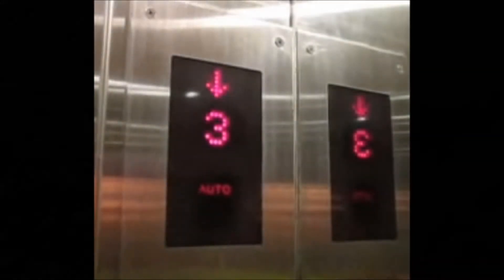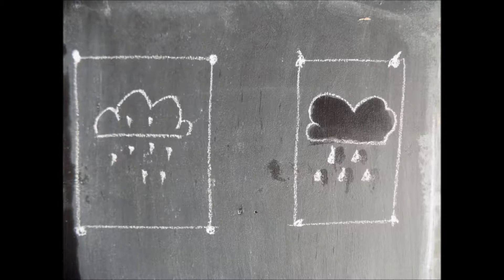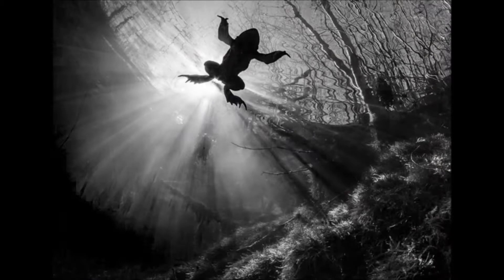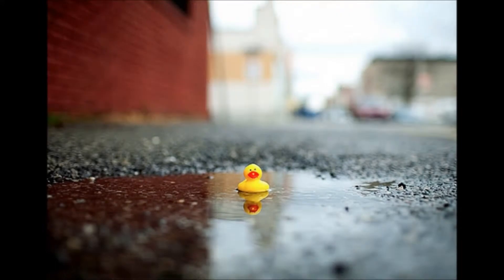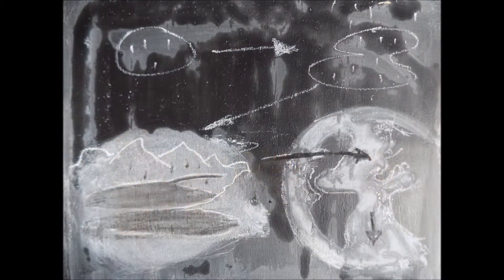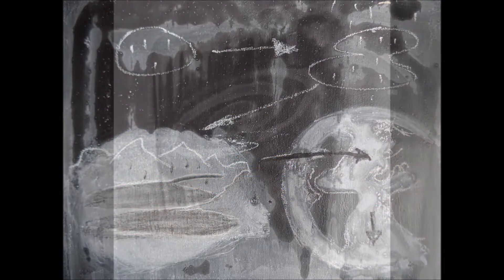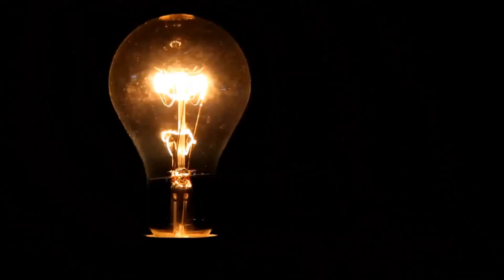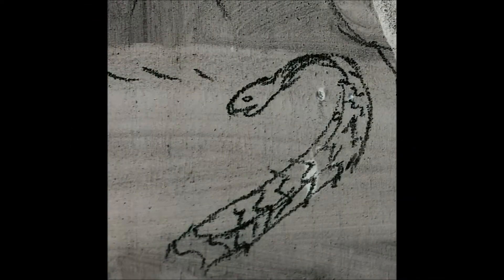long rd - march